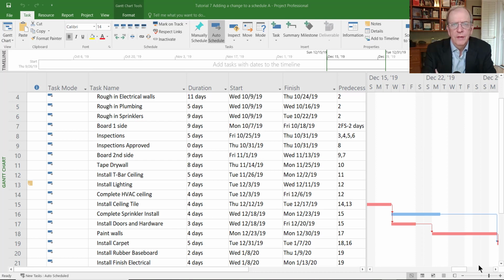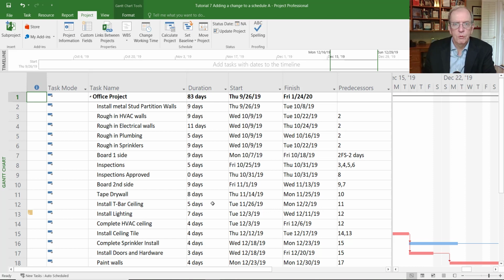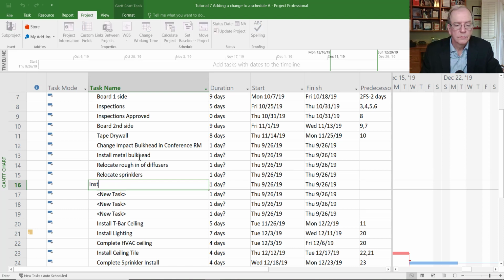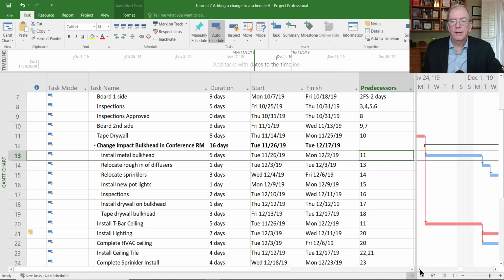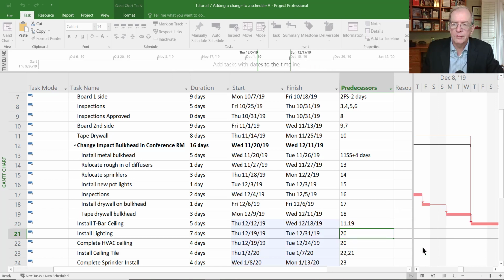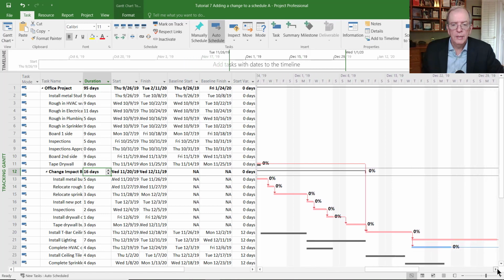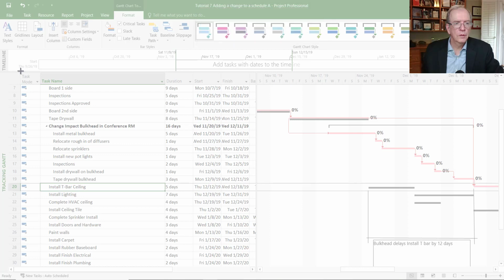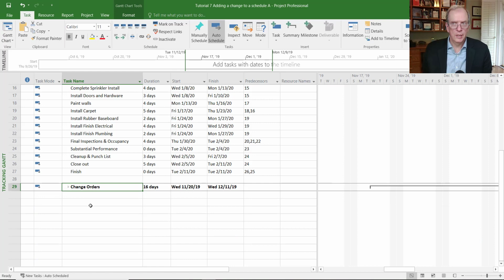MS Project Tutorial 7 Inserting Changes Into a Project Schedule using MS Project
In this video Tom Stephenson explains how and why changes need to be inserted into a project schedule using MS Project.  The video details the impact that change makes on the project schedule.